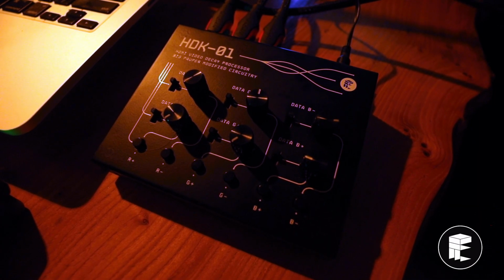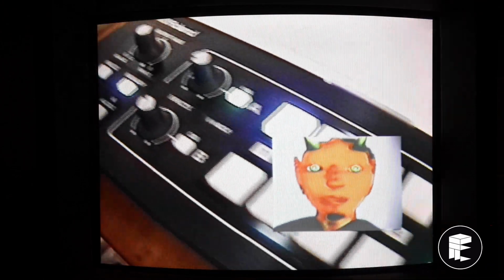The BPMC HDK-01 Crowdfunding Campaign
Holy guacamole, it's really here!  The BPMC HDK-01 is a hardware glitch video fx processor for corrupting HD video signals.  Unlike software based plug-ins the HDK-01 is actually corrupting HDMI data transmission lines in real time to produce an assortment of vivid broken aesthetics.  The HDK-01 is designed for standalone use and integration with HD video mixers (the latter being highly encouraged).  Most any HDMI source & most any HDMI display are supported in resolutions of 720p, 1080i & 1080p.

Please note that this video features both examples of the HDK-01 used standalone and with keying from an HD video mixer.

Video and music by Big Pauper for BPMC 2023